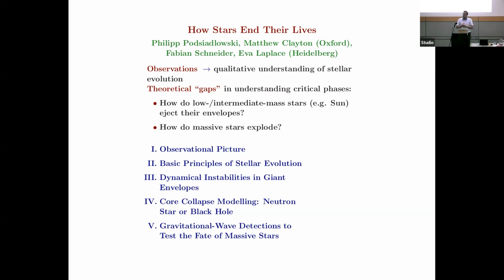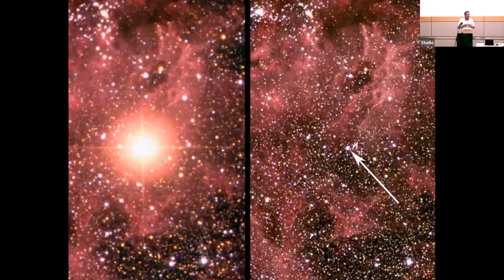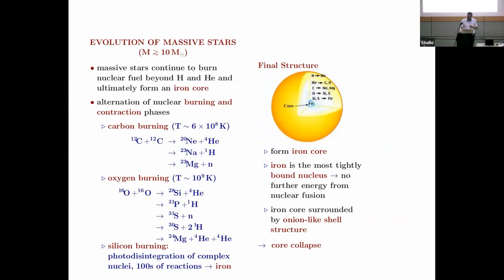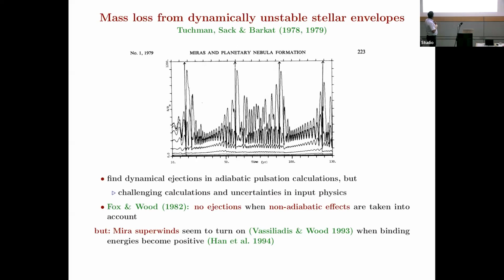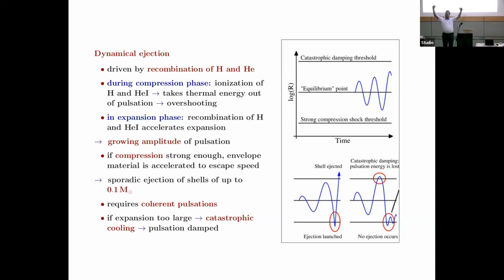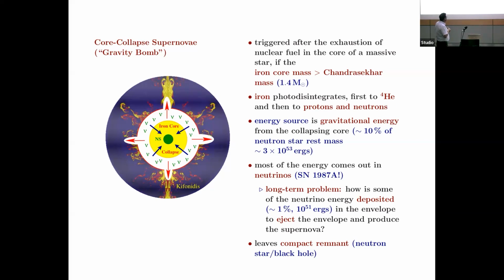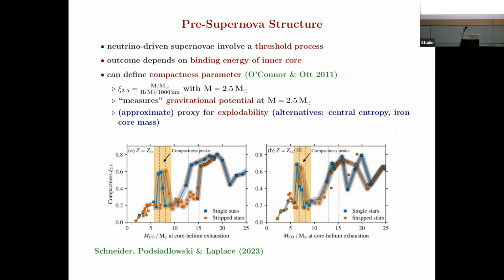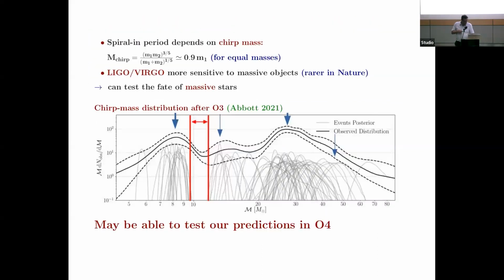HITS Colloquium: Philipp Podsiadlowski on how stars end their lives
How stars end their lives.

HITS colloquium by Philipp Podsiadlowski, research fellow, University of Oxford, UK

Hybrid Talk, Studio Villa Bosch, Heidelberg, Germany, 11 May 2023